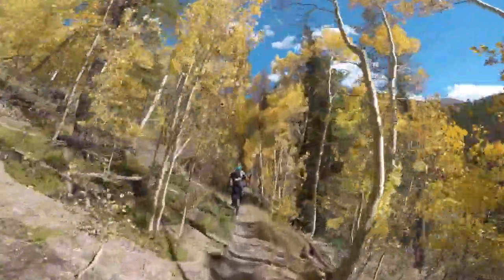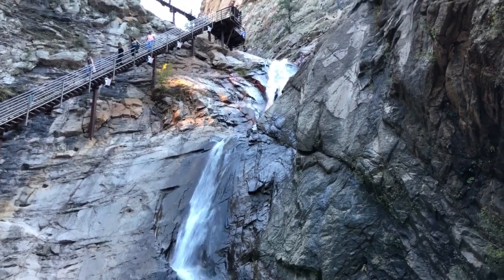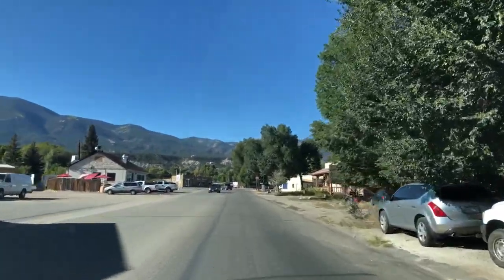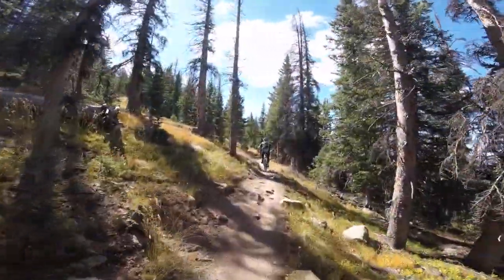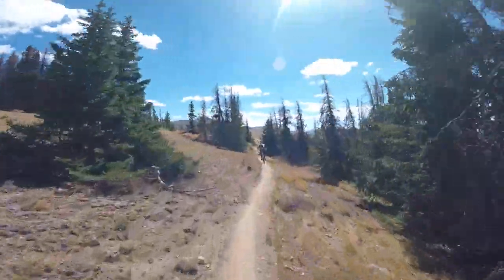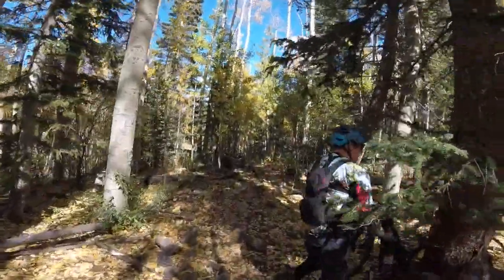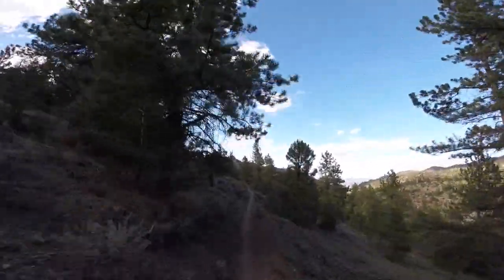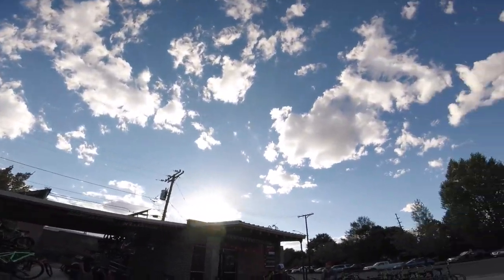SEVEN FALLS & MONARCH CREST - INCREDIBLE DAY OF RIDING! // COLORADO PART 1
Part 1 - Matt and me takeoff from Asheville NC, September 2018, for a weekend of riding in beautiful Colorado.

After landing we pick up our Turo rental vehicle and head South West towards Colorado Springs. Our first day there we have enough time to squeeze in a tourist visit to the fames Seven Falls of The Broadmoor. While there we climb up 224 of the steepest and most exposed stairs we have ever been up. At the top we hike through nature and take in the wildlife and incredible scenery. Once we make our way down it is time to hop in the car and make our way to Salida.

We found an affordable hotel just on the edge of town. Coincidentally the weekend we were in town was the same weekend as the Junior Mountain Bike Championship...we were lucky to have a place to sleep that night. Every hotel we tried to book with was full with the exception of our accommodations for the evening.

The next morning we rose early and took full advantage of the complimentary continental breakfast at our hotel. After making sure we had satisfied our hunger and then some, we made our way to town.

It was probably 8am, and the streets of Salida were quiet. Coffee in hand we gradually made our way to Sub Culture Cyclery to pick up our bike rentals for the day.  We could not be more satisfied with the service from Sub Culture or the bikes we had the pleasure of riding that day. Matt and me both we on carbon 29 inch wheel bikes, a first for both of us. Matt on a Specialized and me on the Santa Cruz, the staff took ample time to make sure the suspension was dialed in for each of our weights and the bikes were a good fit. Needless to say we had 0 mechanical issues during our ride.

After getting the bikes loaded up it was time to make our way to the top of the Monarch Pass.

Situated at 11,312ft, we knew our day of riding was going to be one to remember. Both Matt and me opted to put on too much gear, we could have done with out the elbow and knee guards. We didn't know what exactly we were getting into, however for this ride those pads were not necessary. Suited up we made our way up the service road towards the top of the mountain. Little did we know that we did not need to go all the way up to where the radio towers were. A brief consultation with our trail app showed us the way to get back on track.

Where to begin...single track, loose pebbles, large rocks, exposure, yellowing Aspen trees, and clear blue skies. We saw some of the most incredible views this day and we were not the only ones enjoying it. There were a multitude of different athletes and enthusiasts on the trails. Mountain Bikers, Hikers, Runners and to my surprise Moto Trail Riders. Yeah! You can even ride a dirt bike on some of the trails we were on that day.

After about 18 miles of riding we made our way to the top of Silver Creek, a 4.4 mile downhill that traversed many different types of terrain an took us from the exposed top levels through the slowly yellowing Aspens to a lightly flowing stream at the bottom. By the time we finished we were about 22 miles in to this ride and still had 13 miles of trail riding left.

The next 8-10 miles seemed like the longest a series of short downhills that got us excited for a moment only to have our dreams crushed by an abrupt and steep, yet short, climb. One after another this happened, all the while we could see the road in the distance that we were heading towards, taunting us.

Eventually, completely exhausted, we made it to the last 4-5 mile stretch that was mostly downhill. The trail followed the road for the last couple miles until we eventually made it back to the shuttle parking lot. See below for a link to my Strava.

Speaking of shuttle, this ride is only doable by shuttling, unless of course you are Lance Armstrong and feel like climbing back up to the top of the Monarch Pass. It just so happened that we arrived at the time of year where no shuttle business had any passes left to continued to shuttle riders back to their cars at the top of the pass. So we turned our bikes towards Pancho Springs and Salida and made our way back on an additional 10 mile ride to Sub Culture Cyclery.

Once our bikes were returned we found Moonlight Pizza and Brew Pub for a much needed meal and beers. We needed to figure out how we were getting back to our rental vehicle. After 30 min or so of a failed hitch hiking attempt, we ponied up the cash to take an expensive cab ride back to our car.

It's about 9pm, we are worn out, it is dark and neither of us want to drive, but we have a 3hr drive back to Denver, where we had a hotel booked for the night. We sucked it up and made our way to Denver and promptly crashed so we would be refreshed for next day at Trestle Bike park.

Click the like button. Next: Part 2 - Trestle and Red Rocks